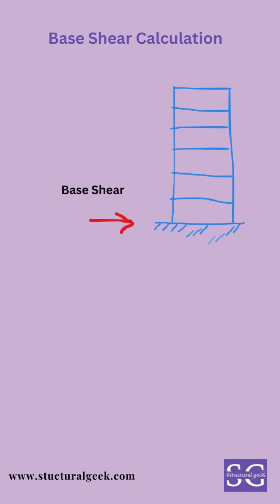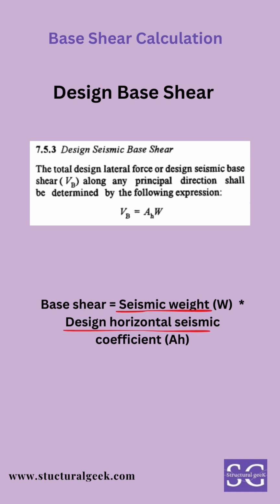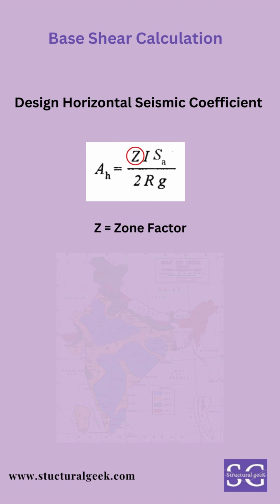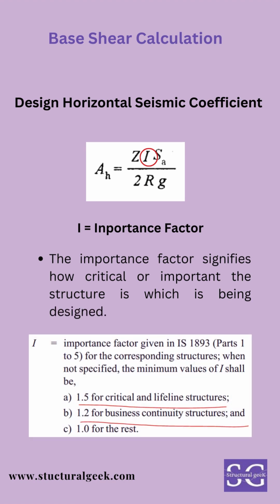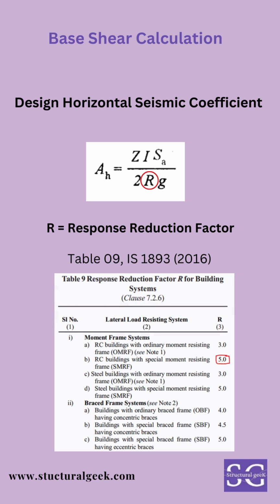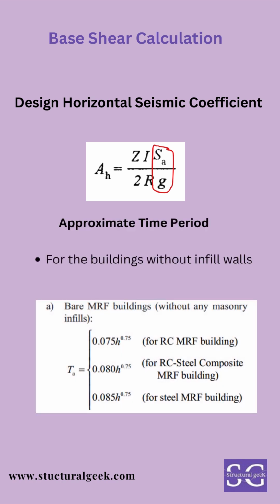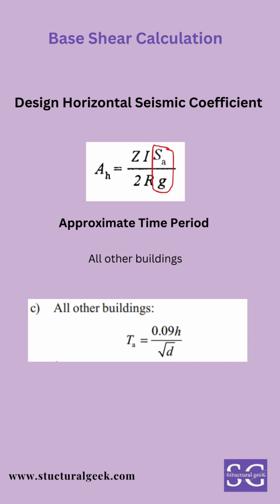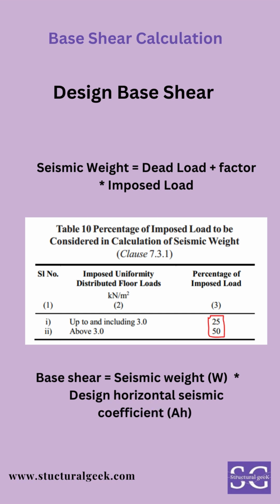Base shear calculation - IS 1893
This is the detailed video explaining the calculation for design base shear for buildings as per Indian structural codes.

if you wish to learn more on structural engineering topics.